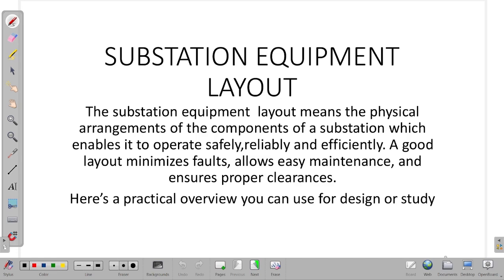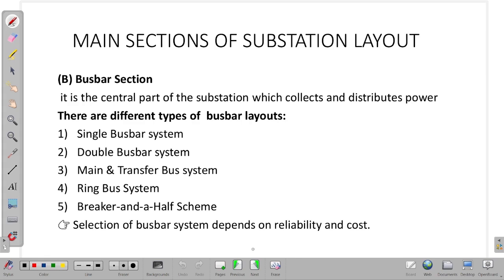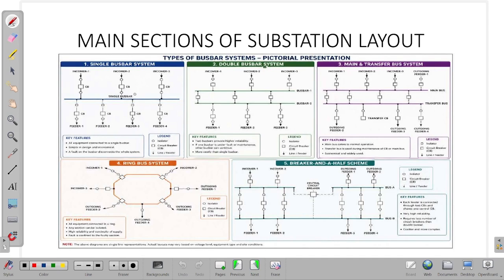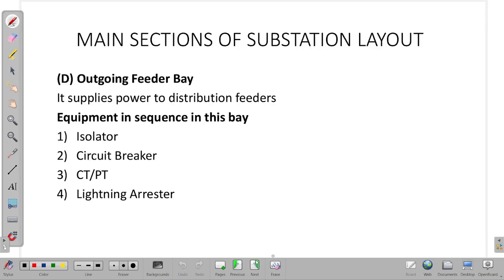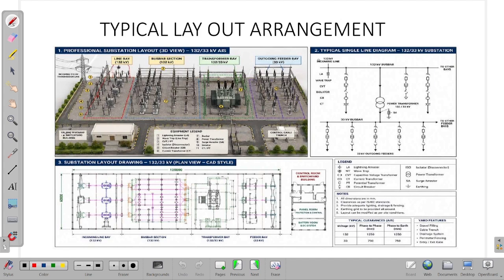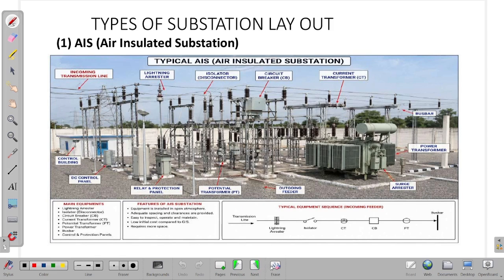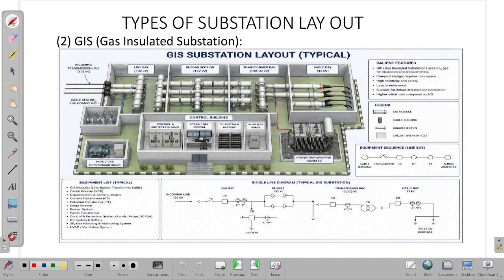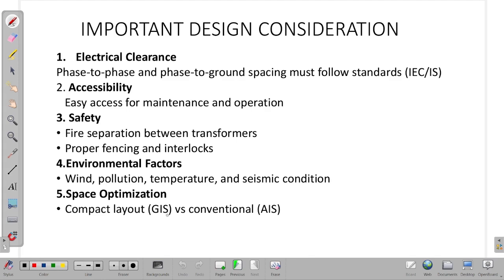Substation Equipment Layout Explained | Electrical Engineering Basics & Practical Design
Learn the complete substation equipment layout in a simple and practical way. This video is specially designed for electrical engineers, diploma students, and power system professionals who want to understand how different equipment is arranged in a substation for safe and efficient operation.

In this video, you will understand the real-time layout of substation equipment including transformers, circuit breakers, isolators, busbars, CTs, PTs, lightning arresters, and more.
Topics Covered:
What is a Substation Equipment Layout?
Arrangement of Primary Equipment in Substation
Positioning of Power Transformer, Busbars & Feeders
Role of Circuit Breakers, Isolators & Earthing System
Safety Clearance & Practical Design Considerations
Difference between AIS & GIS Substation Layout